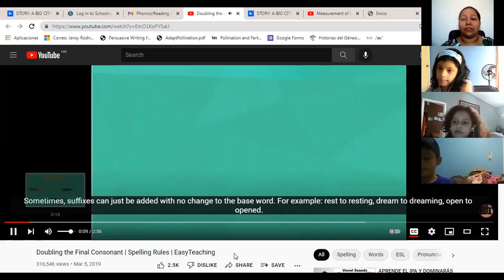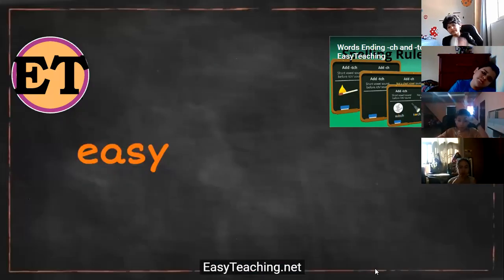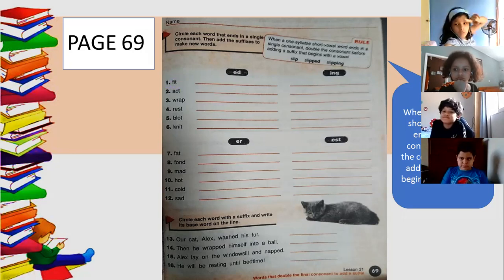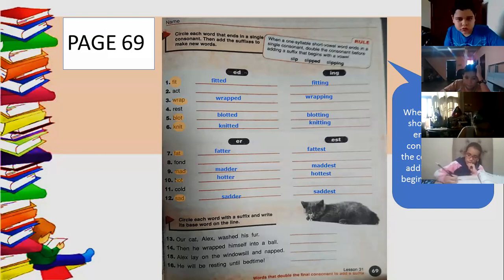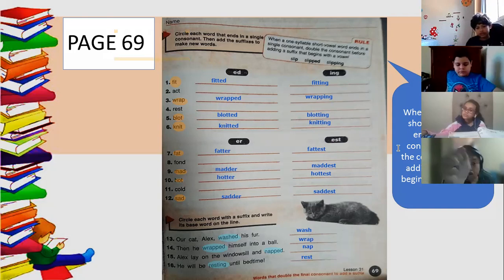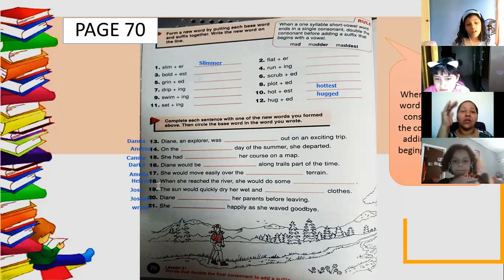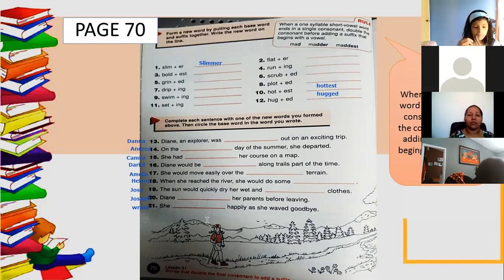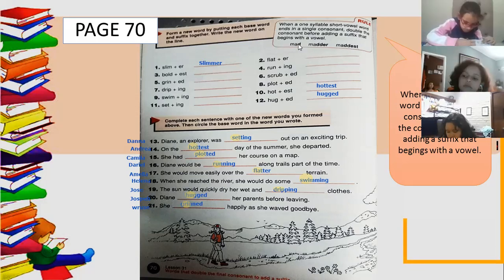Spelling 01/11/22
Week # 2